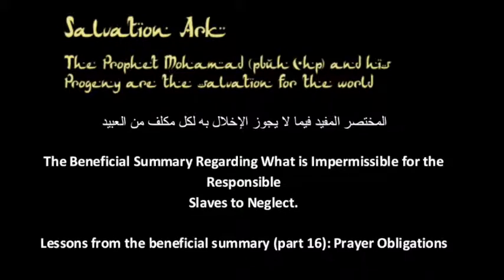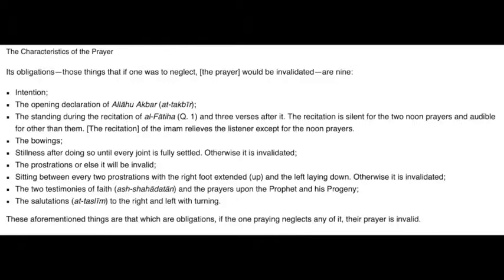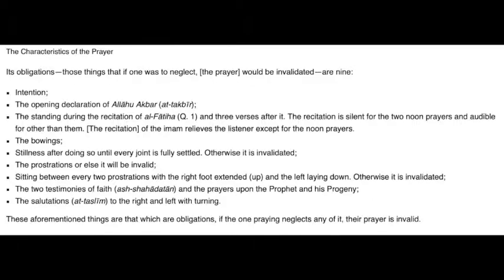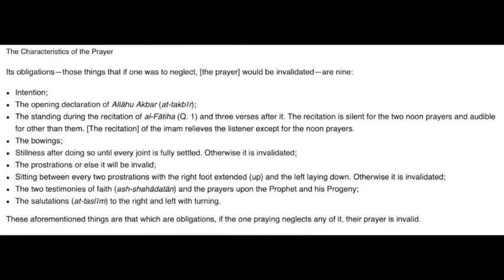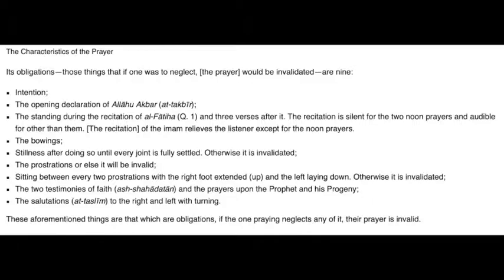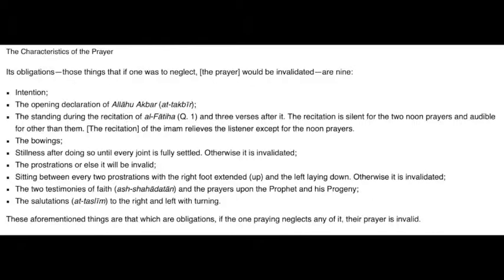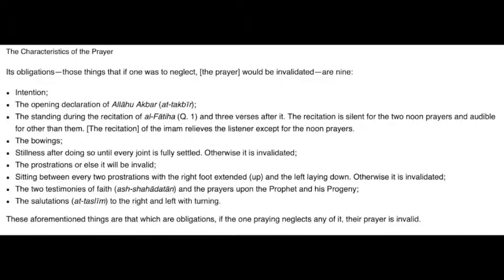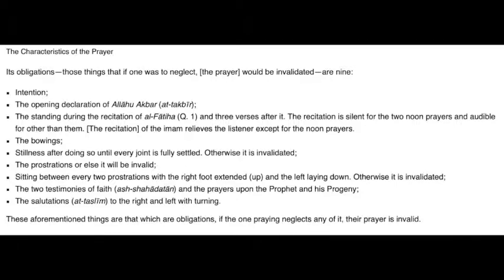Lessons from the beneficial summary: Part 16-Prayer Obligations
You can also read more translated texts of the Prophets (PBUH&hp) progeny